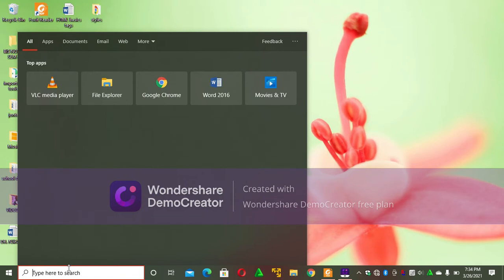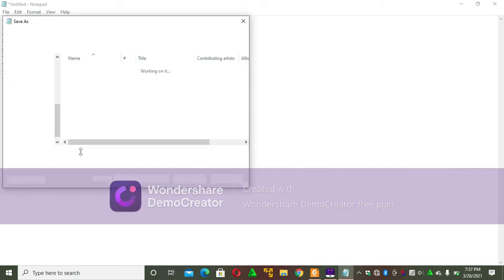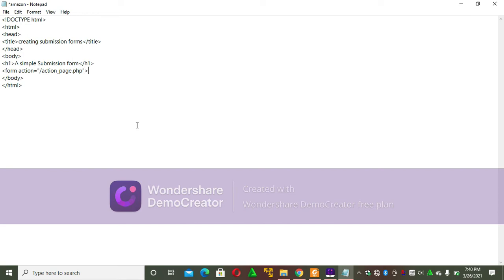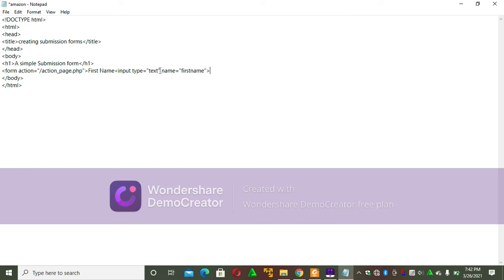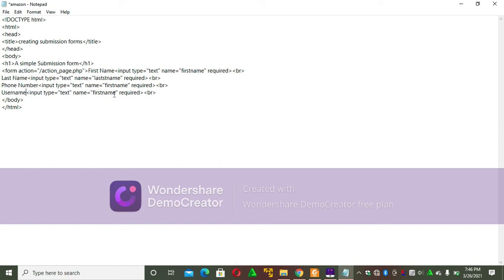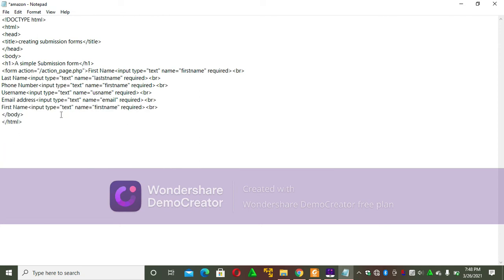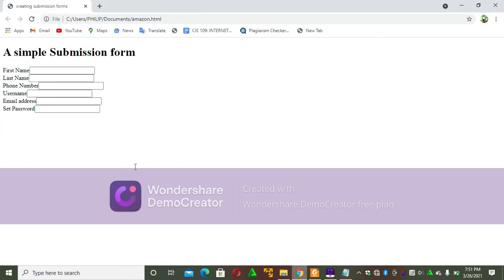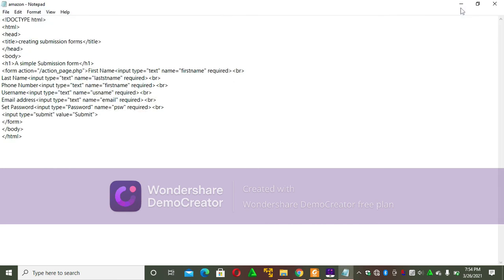How to create a simple submission form using HTML|Basics programming